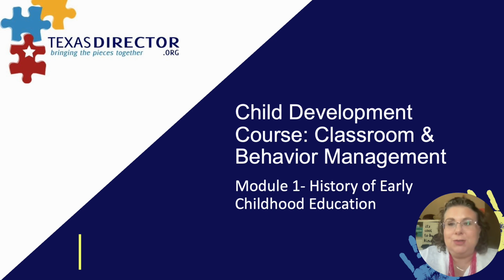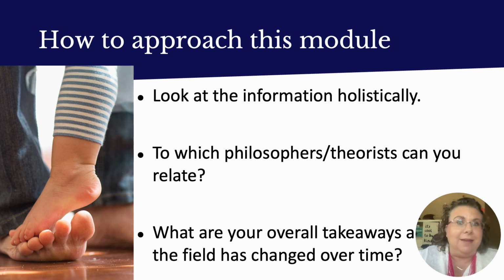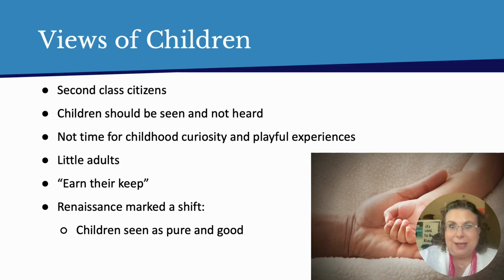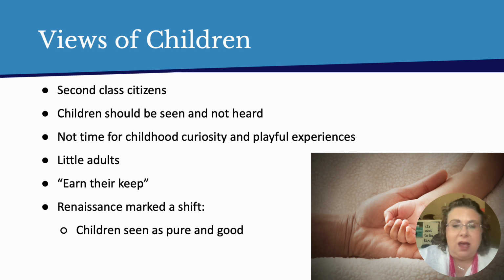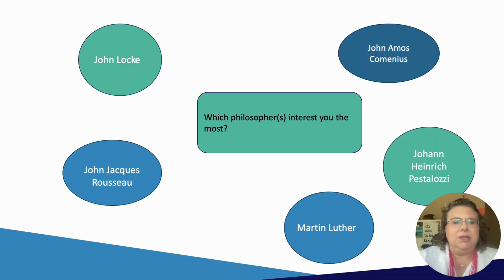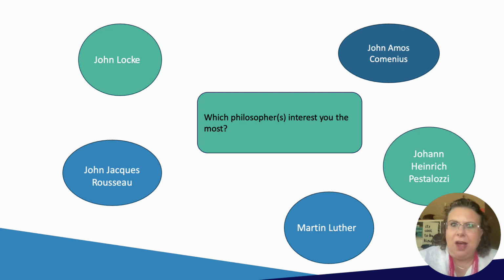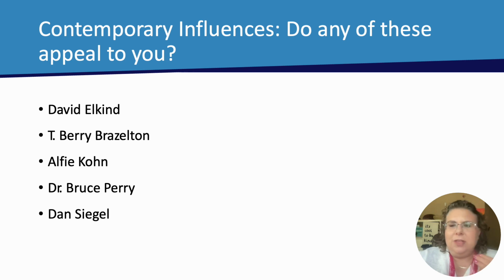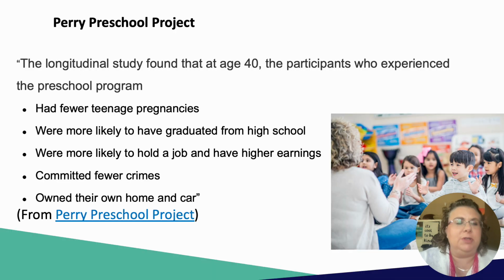Module 1 of Classroom & Behavior Management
This video is part of a course offered by DirectorSuccessAcademy.org and TexasDirector.org/shop. For more information on this course, please reach out to